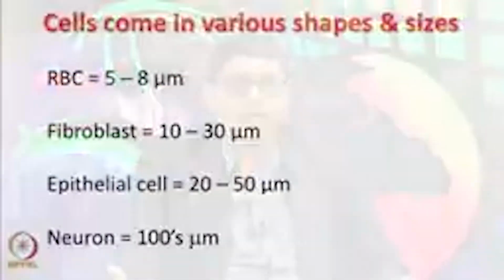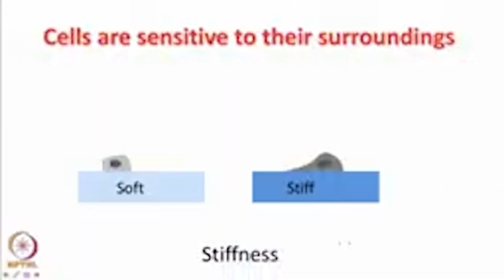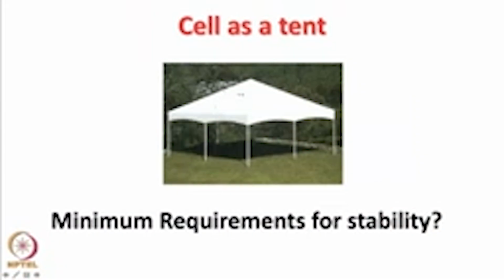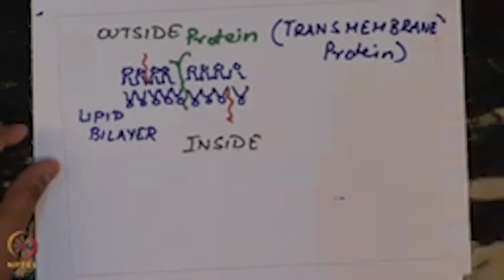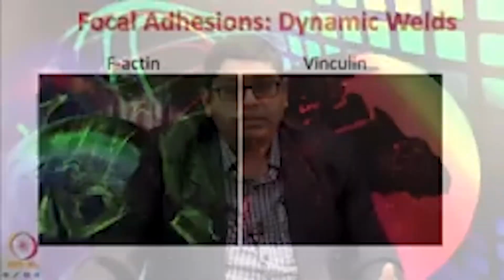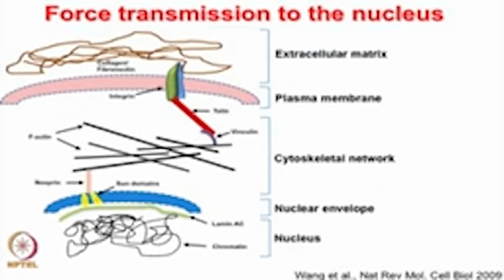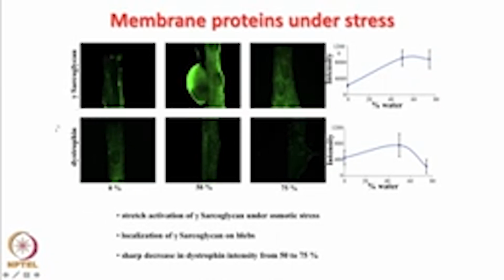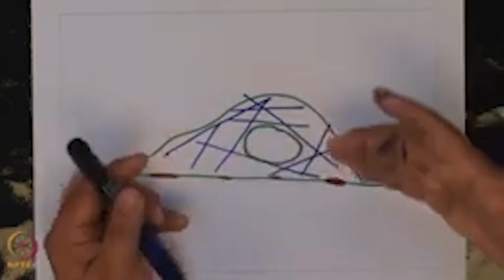Cell as a Tent, Individual Components#swayamprabha